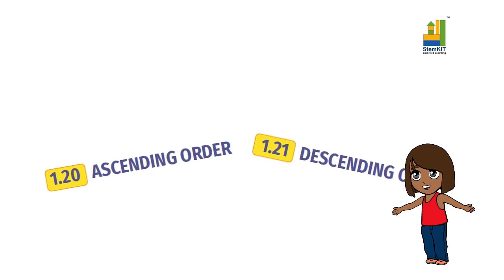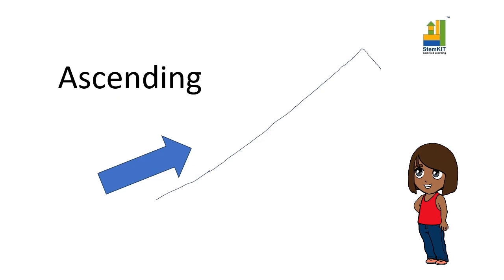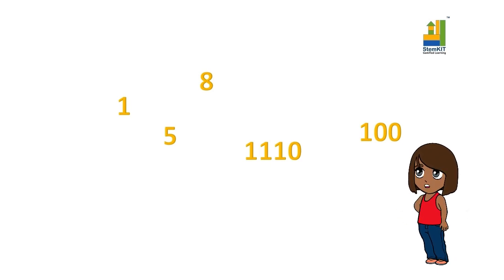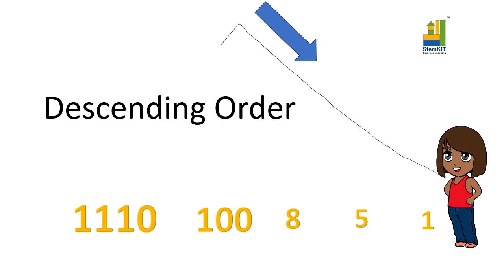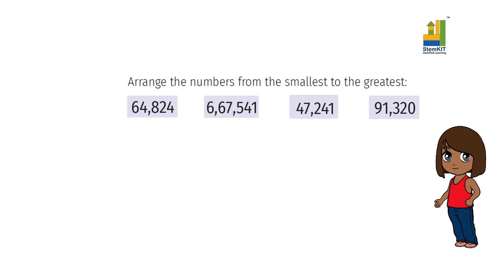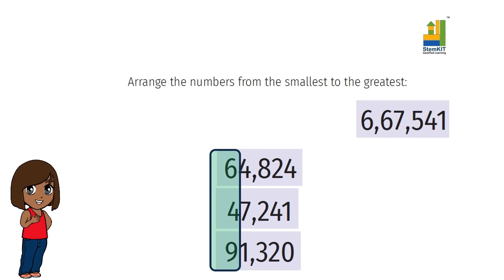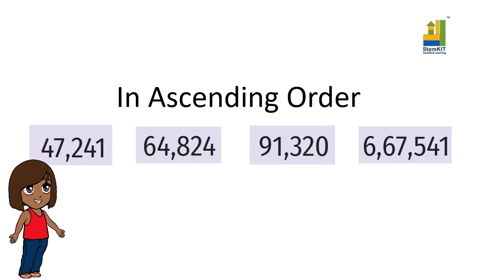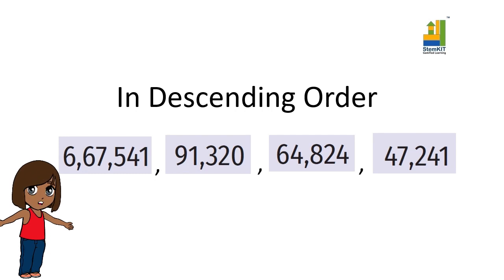🔢⬆️⬇️ Understanding Ascending Order and Descending Order | Grade 4 Maths Simplified ⬆️⬇️🔢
Hello, young math enthusiasts! 📚👋 Are you ready to learn how to arrange numbers in ascending and descending order? Join us in this educational video designed for Grade 4 students as we explore these fundamental concepts. We'll guide you step-by-step through the process, making it simple and fun to learn!

🔍 What You'll Learn:

Definitions: Understand what ascending order and descending order mean.
Real-Life Examples: See how these concepts apply to everyday situations.
Step-by-Step Process: Follow along with clear, easy-to-understand steps for arranging numbers.
Worked Examples: Watch detailed examples that illustrate both ascending and descending order.
Practice Problems: Engage with practice problems to reinforce your learning and build confidence.
Tips and Tricks: Discover helpful tips to make arranging numbers easier and more efficient.
📏 Step-by-Step Process for Ascending and Descending Order:
Identify the Numbers: List the numbers you need to arrange.
Ascending Order (Small to Big):
Compare the numbers and find the smallest.
Place the smallest number first.
Repeat the process, finding the next smallest number, until all numbers are arranged from smallest to largest.
Descending Order (Big to Small):
Compare the numbers and find the largest.
Place the largest number first.
Repeat the process, finding the next largest number, until all numbers are arranged from largest to smallest.
Practice and Examples: Work through practice problems and examples to solidify your understanding.
✨ Why Watch?

Clear Explanations: Enjoy step-by-step instructions tailored for Grade 4 learners.
Interactive Learning: Participate in interactive examples and exercises.
Confidence Boost: Build your confidence in arranging numbers in order.
This video is designed to help you understand and master the concepts of ascending and descending order, setting you up for success in your math journey!

🌟 Join Our Learning Community:

Share your ordering strategies in the comments below.
Let us know which math topics you'd like to learn about next!

💬 Comment with any questions or topics you want to learn next!

Join us in mastering the art of arranging numbers, and become a math expert! 🔢⬆️⬇️